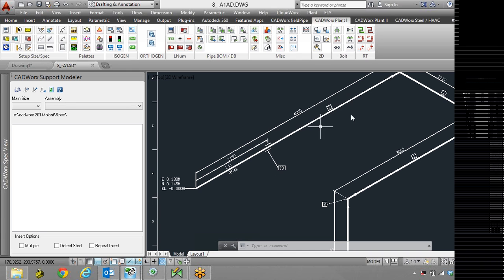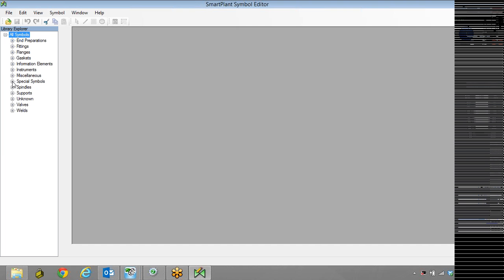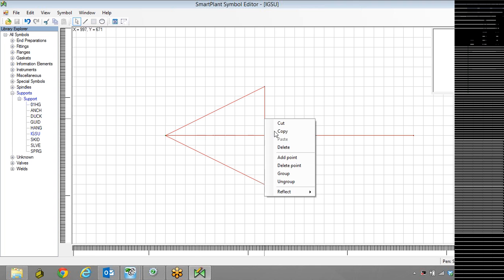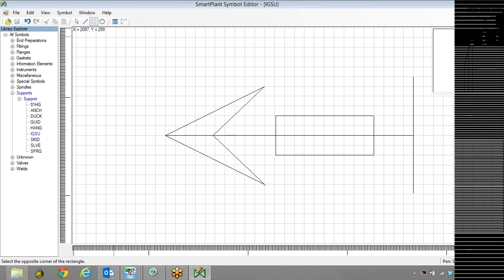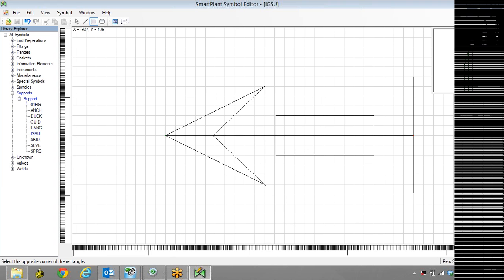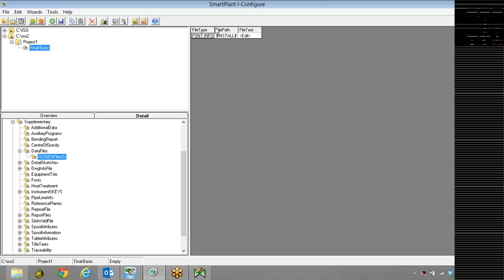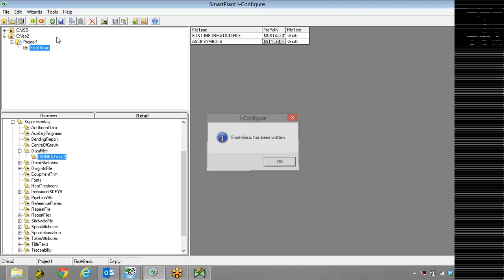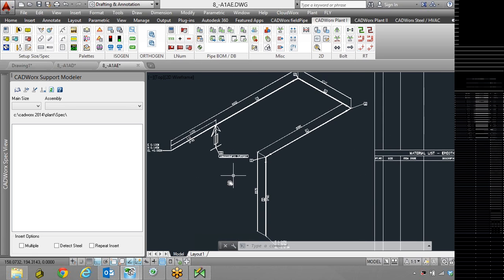Creating special Isogen SEKYS to be used in CADWOrx projects